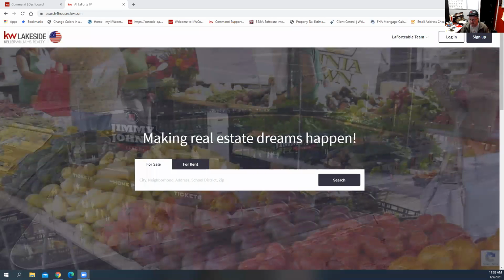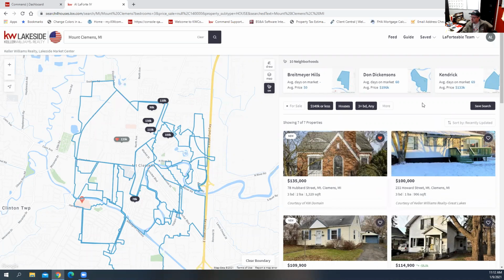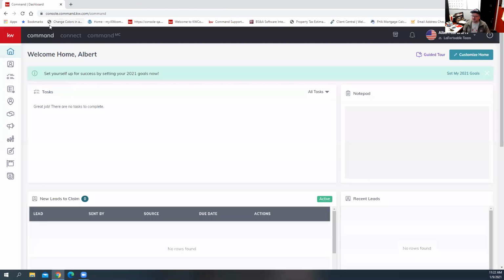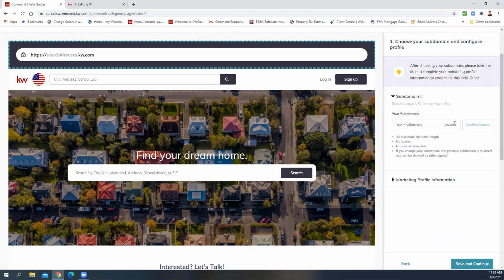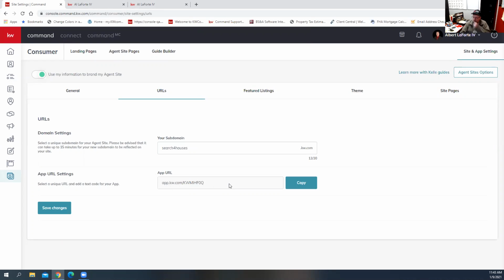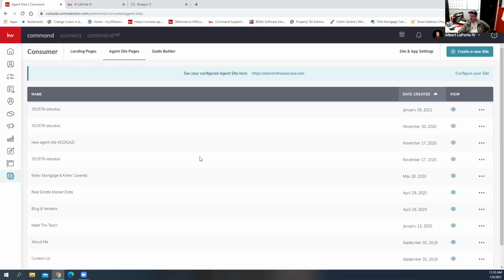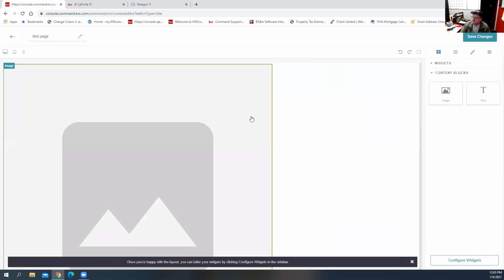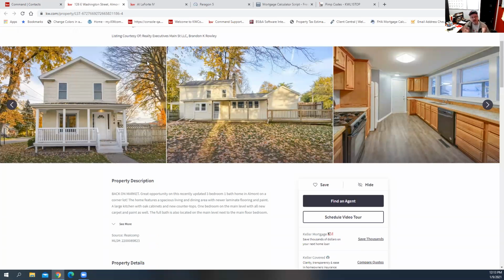KW Website 101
What? I have a website? Al LaForte takes you through the basic website workshop for you KW IDX sites.